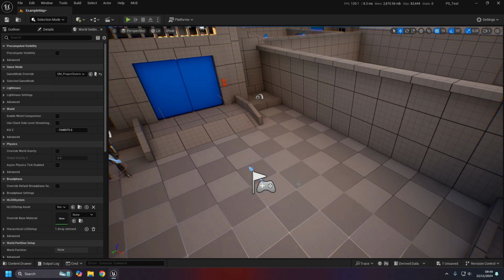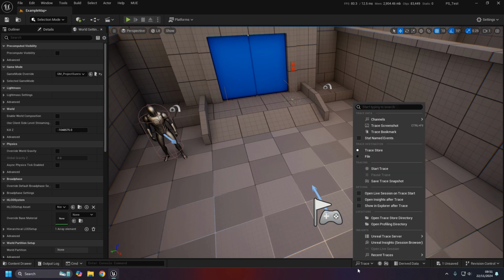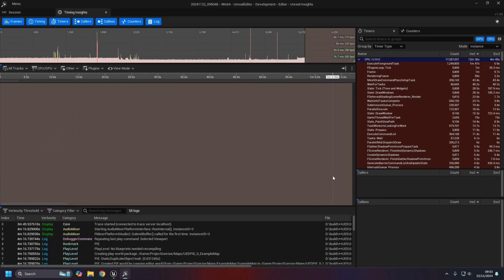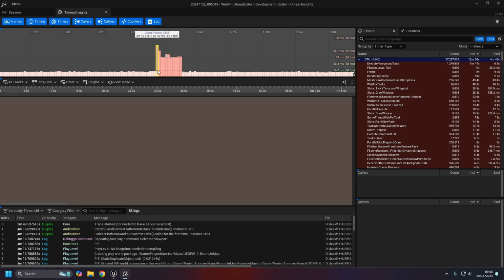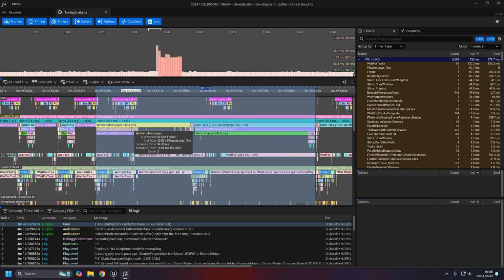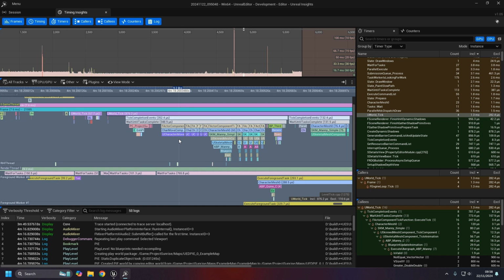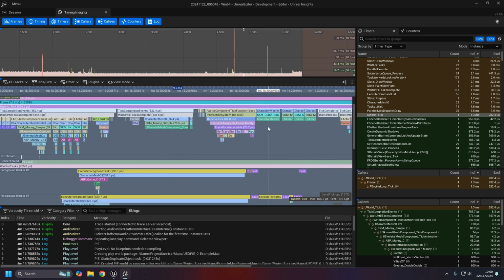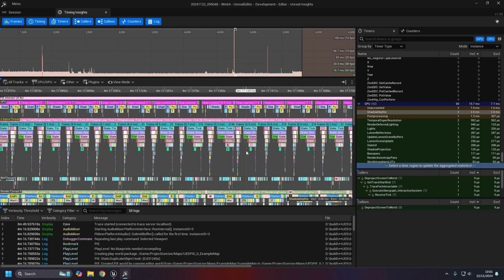UE5 | Unreal Insights - Getting Started - Performance Debugging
In this video I go over the basics to get going using the Unreal Insights system inside of the unreal engine to help debug performance issues. If you're new to Unreal Insights and not sure where to start, then this is it.